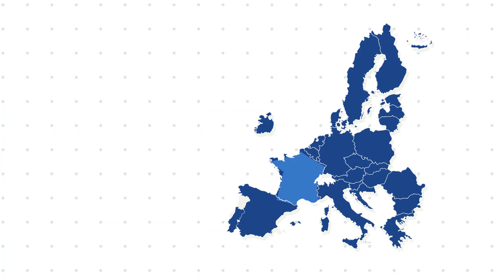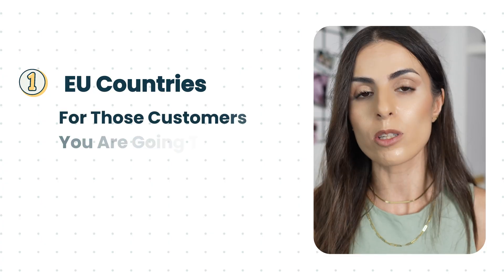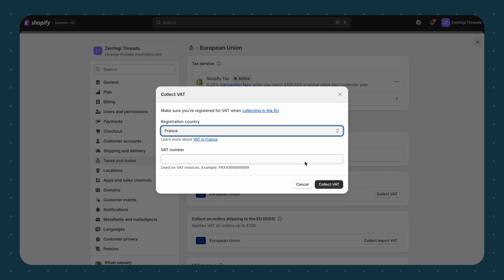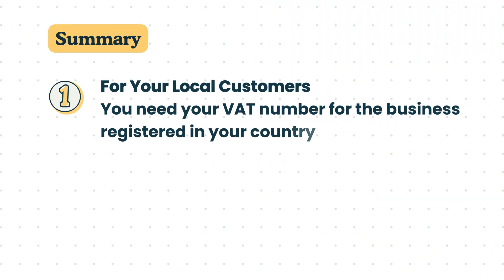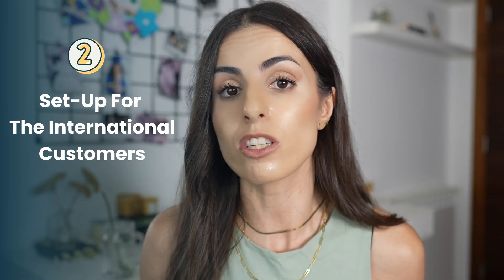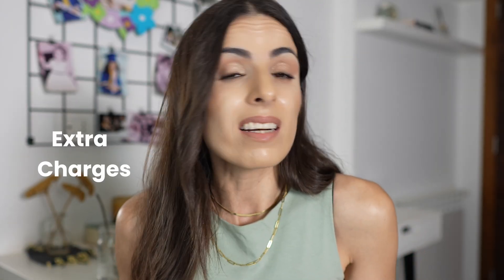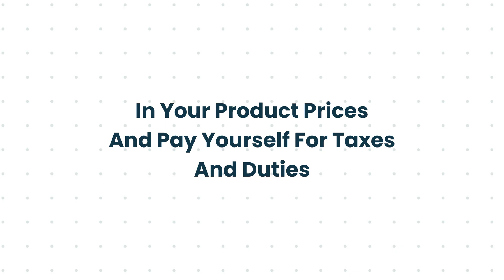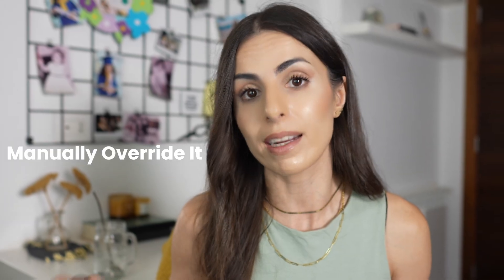How to Set Up Shopify Taxes in Europe Step by Step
Confused about how to set up EU taxes in Shopify? In this quick tutorial, I’ll walk you through how to configure VAT for selling in Europe — whether you’re selling locally, across EU countries, or internationally.

✅ Step-by-step Shopify tax setup
✅ OSS, IOSS & VAT rules explained
✅ Tips for EU-based Shopify merchants

Make sure your store is tax-compliant and ready to sell across borders.

//Connect and Say Hi:
00:00 Introduction to Shopify EU Tax Setup
01:00 EU Tax Rules by Customer Type (European VS International Customers)
01:42 How to Charge VAT to EU Customers in Shopify
02:24 What Is OSS (One-Stop Shop) and Why You Need It
03:29 How to Handle Taxes When Selling Outside the EU
04:23 Shopify VAT Settings for Non-EU Sellers (e.g. Switzerland)
06:24 What EU Customers See at Checkout (VAT Display)